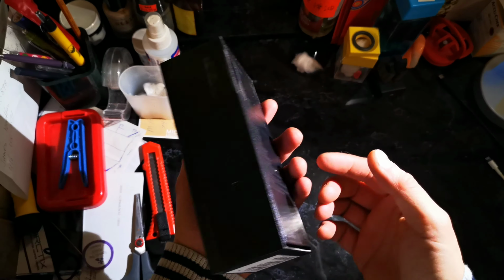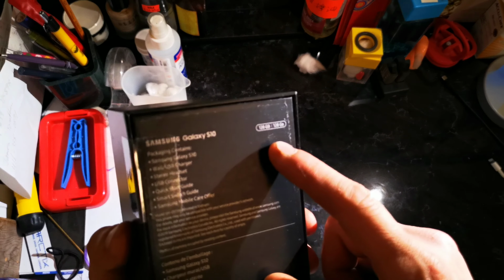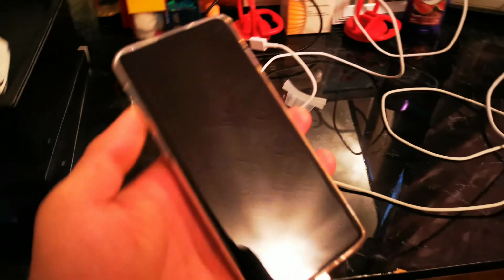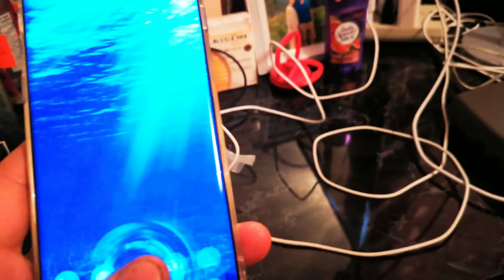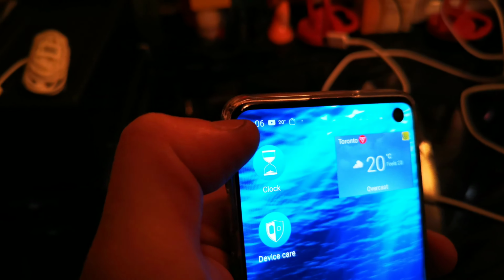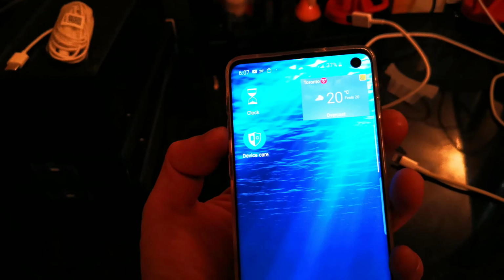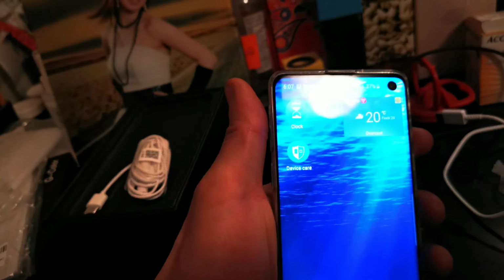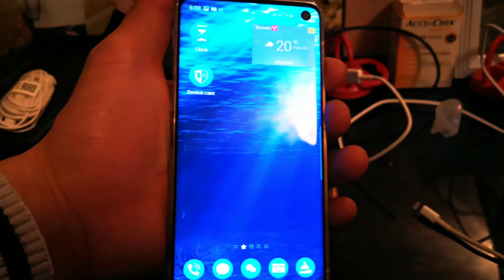Samsung Galaxy S10 experience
How is your experience with Galaxy S10?  A quick 10 minutes upload of this video drained 4 percent from the S10 battery.

1 day after receiving this brand new phone, already hating the battery life and charging time.